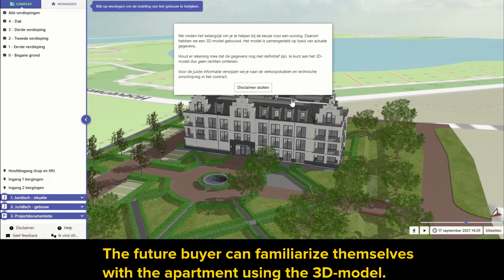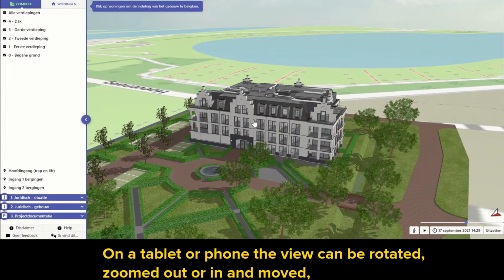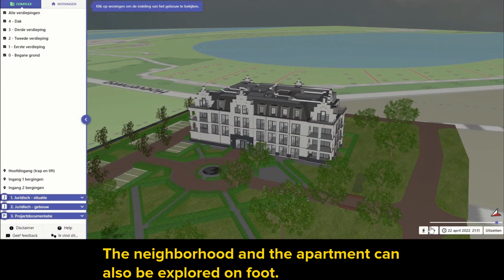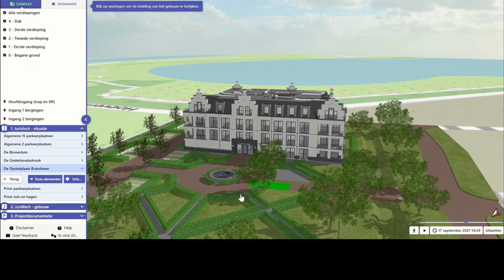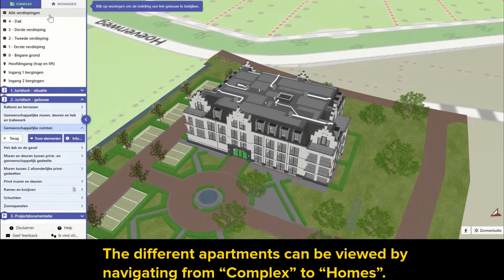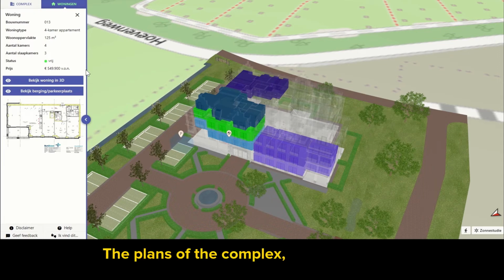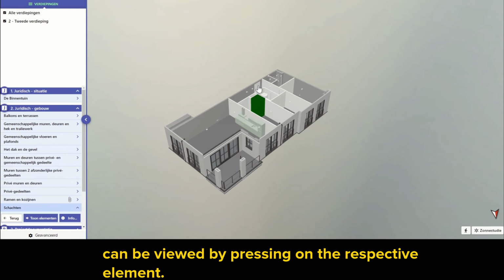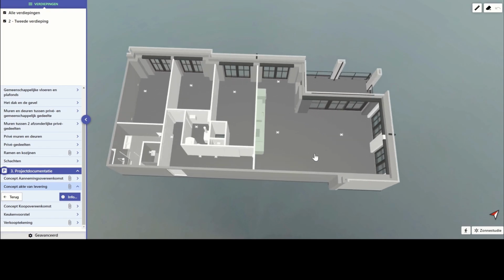The 3D sales viewer and legal information (BIM Legal)